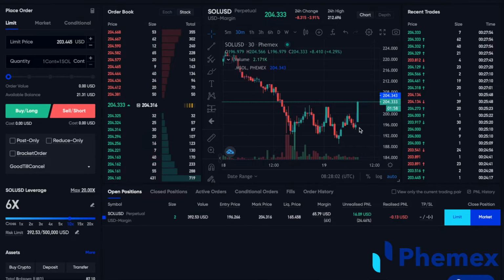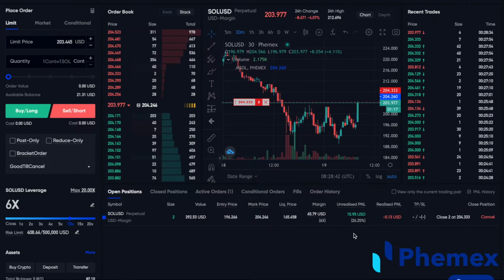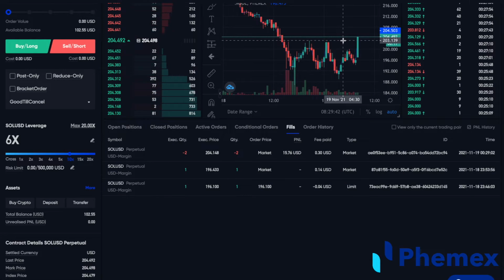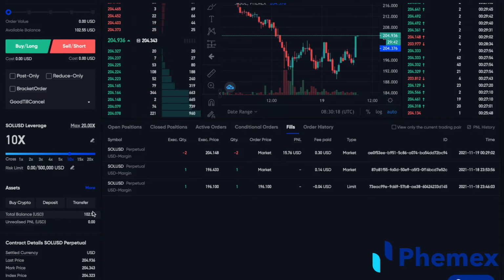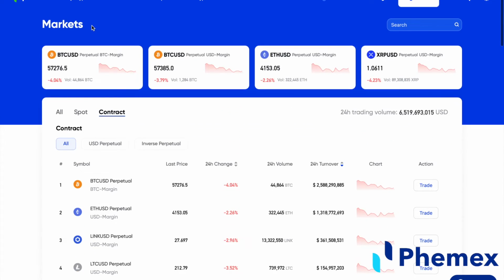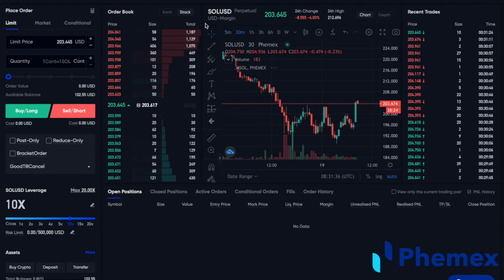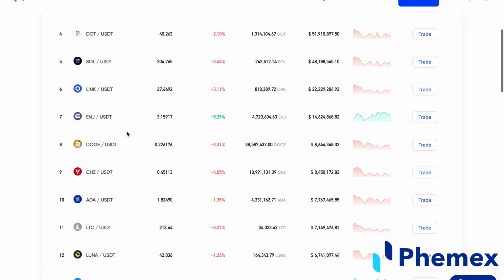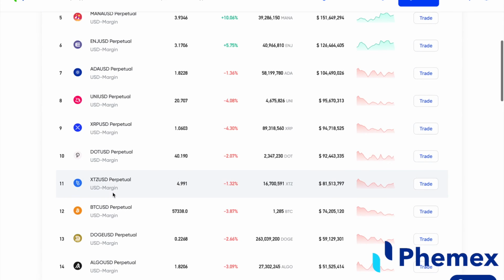Phemex Futures Review & Tutorial Guide + 24% in 30 minutes *LIVE TRADE*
Best crypto exchange for leverage crypto futures contract trading + best part is NO KYC REQUIRED!!!
Privacy Focused, Cheap Trading and great execution. Join now and Receive Bonuses.